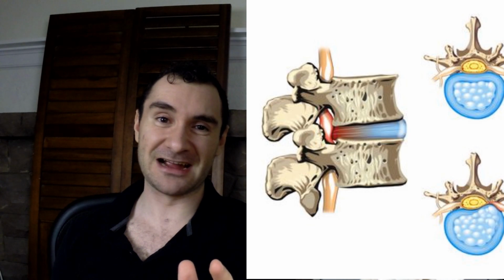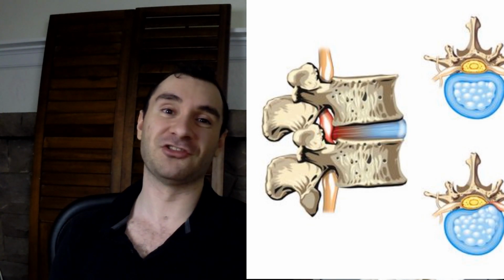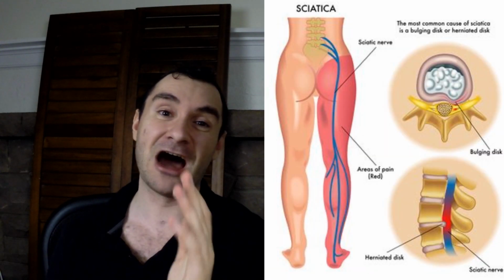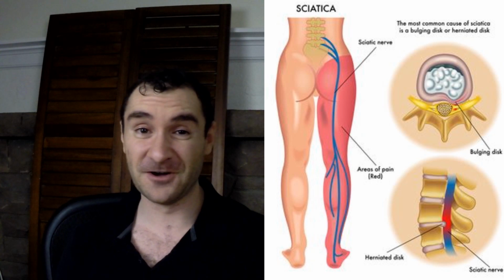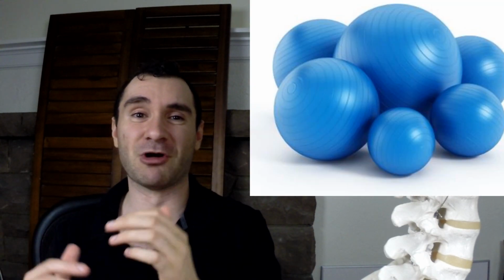Warning! Ab Crunch Machine Can Cause A Bulging Disc / Prolapsed Disc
Out of all the exercise machines in the gym, the ab crunch machine is among the very worst.  Although this exercise does workout your abs, that is no indication of it being good for your body.

Many people due to sitting in bad postures over the years and bending at their waist develop a bulging disc at various areas of their spine.  Discs serve to act as shock absorbers between your vertebral bones.  The inner layer of the disk is gooey, while the outer layer is hard.  A bulging disc happens when that inner layer causes the outer layer to bulge out.  When one has a prolapsed disc, the inner layer escapes the outer layer.  This can be a major deal because nerves coming out of the spinal cord can then become compressed.  This can lead to nerve pain traveling all throughout the pathway of that nerve.  Commonly, Sciatica can result from this occurring.

When one sits on the ab crunch machine,  the spine changes position from an S shape to a C shape.  This causes more pressure to be placed at the disc.  Also, many people already have a bulging disc.  Finally, combine these things with using your abs to move the heavy weight and you can wind up with a prolapsed disc.

Because of these things, one should consider using a Pilates ball for ab exercises.  Not only will the ball protect your back provided you don't go into some crazy position, but the unstable surface provided by the ball will allow you to activate your core more.  It is for these reasons that using a ball for ab workouts is a far better choice than the crunch machine.

Title: Aero Chord feat. DDARK – Shootin Stars

Background & Outro Music (provided by NCS):
Title: Free Fall